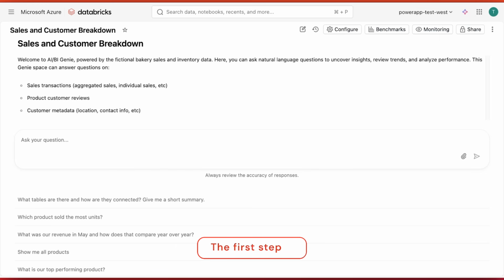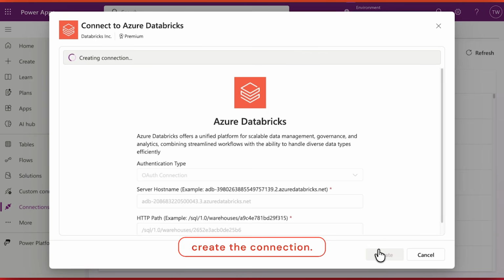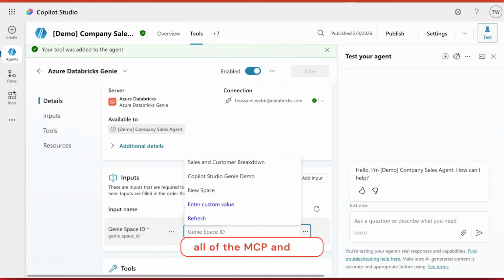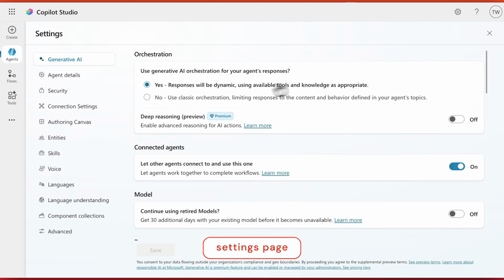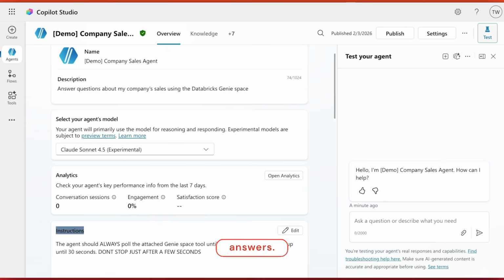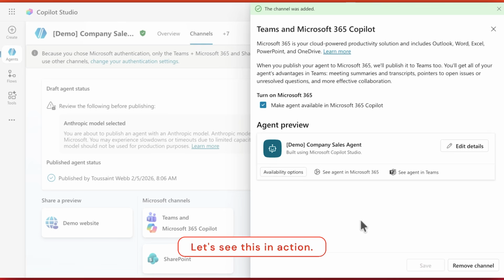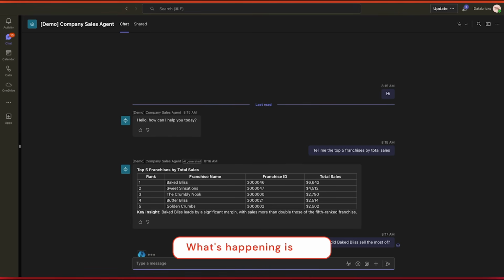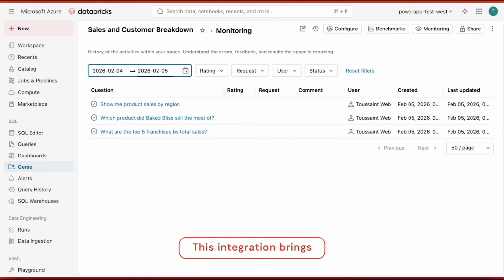Ask Genie Anywhere | Bring AI/BI Genie to Microsoft Teams & M365 Copilot via Copilot Studio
Bring Genie to where your teams already work.

See how AI/BI Genie’s integration with Copilot Studio can deliver instant, natural-language insights to your users directly inside Microsoft Teams and M365 Copilot—so users get answers the moment questions arise, without leaving their flow of work.

0:00 - Introduction
1:08 - Connect Databricks to Power Platform
2:52 - Connect Genie to Copilot Studio
7:29  - Genie in Teams